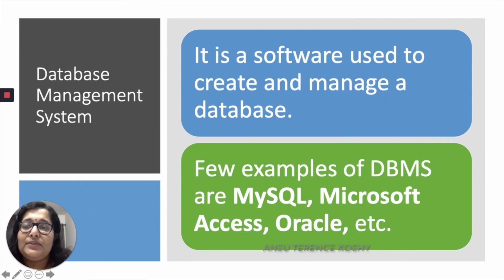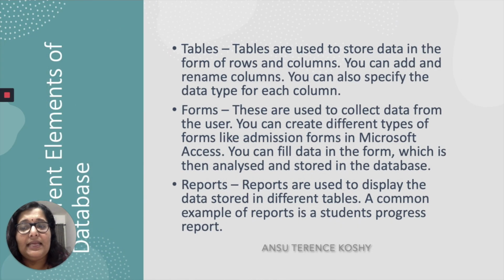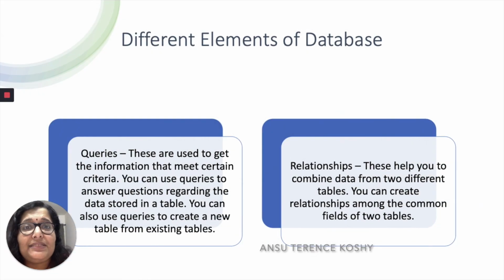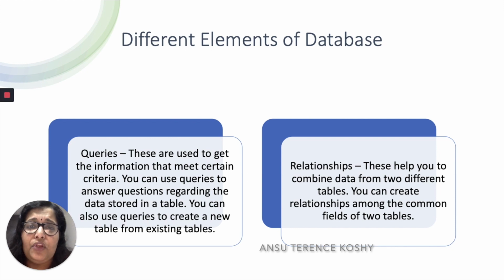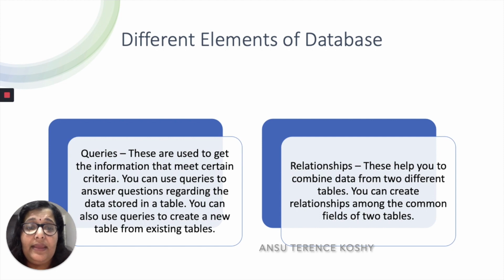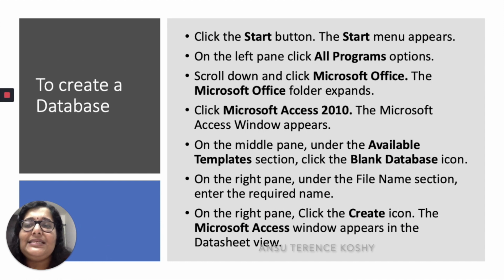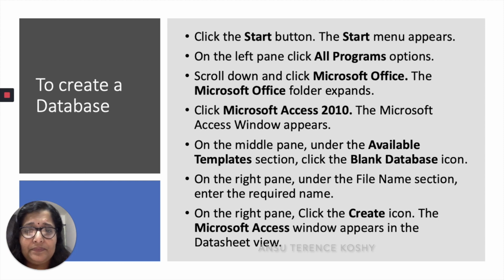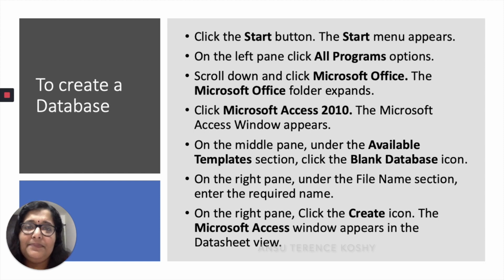Chapter 6, Introduction to MS Access 2010, Grade VII, Part 1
This video describes the basics of MS Access.